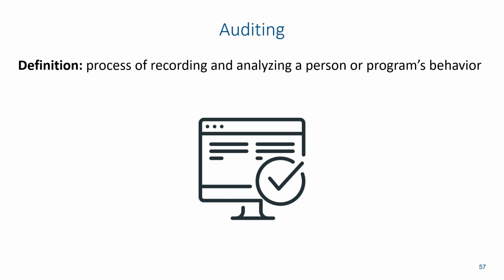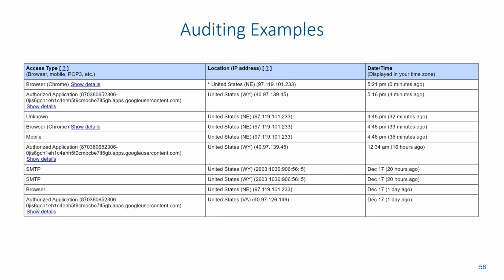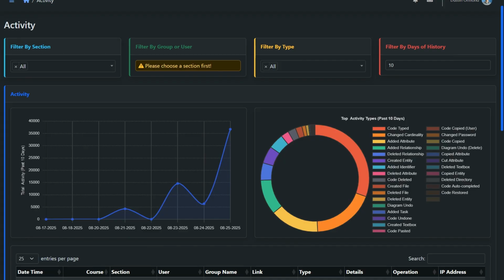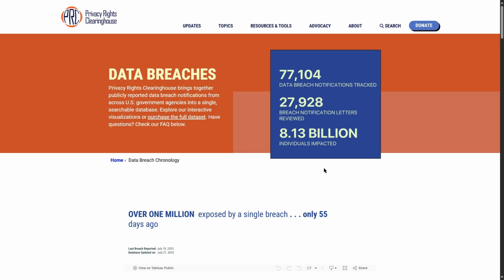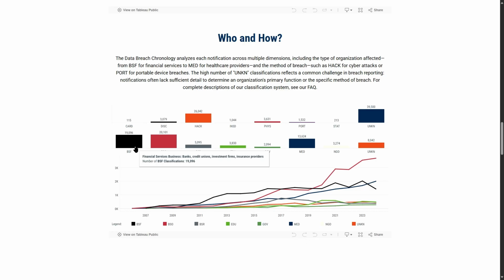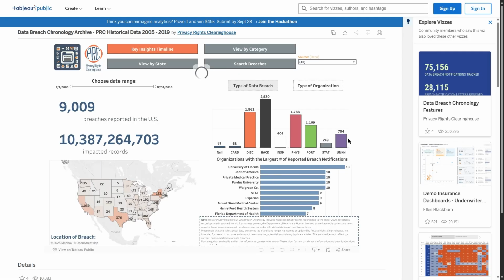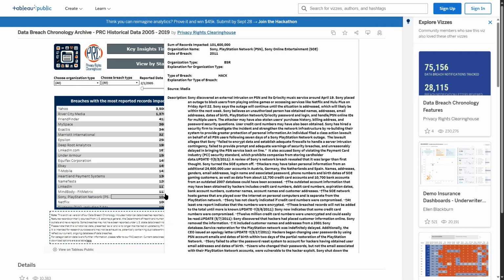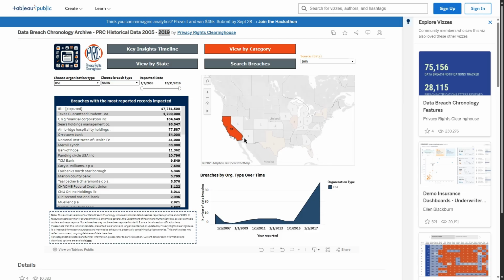Access Control - Auditing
In this video, I cover the following:
1. Auditing.
2. Events that should be logged.
3. Importance of reviewing logs.
4. Log examples.
5. Breaches for unknown reasons (possibly due to auditing being absent?)